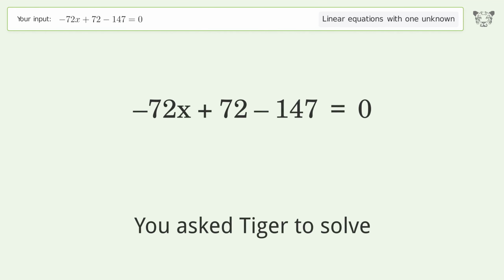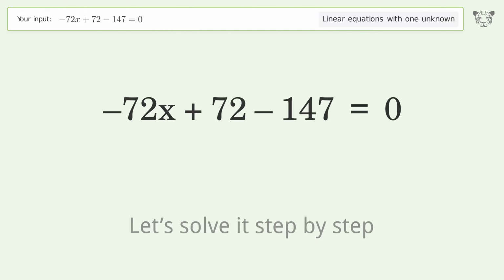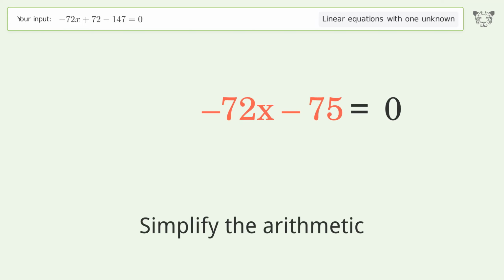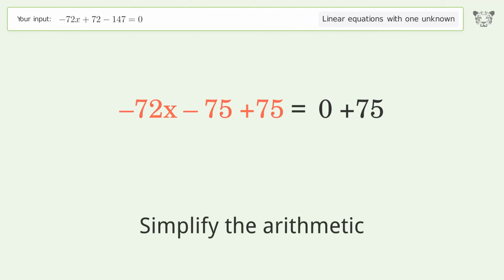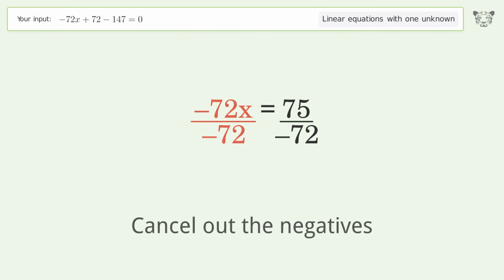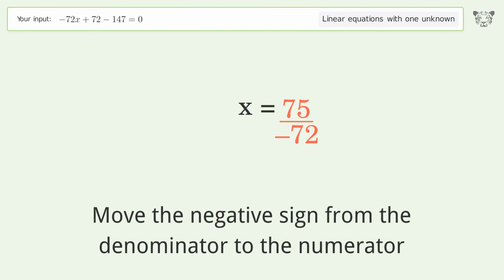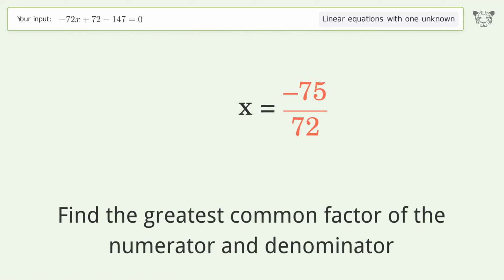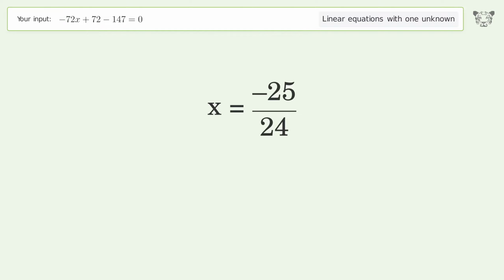Solve -72x+72-147=0: Linear Equation Video Solution | Tiger Algebra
Struggling with -72x+72-147=0? Watch our step-by-step video on Tiger Algebra to master this linear equation effortlessly. Also check out for more tips and tricks for dealing with linear equations with one unknown